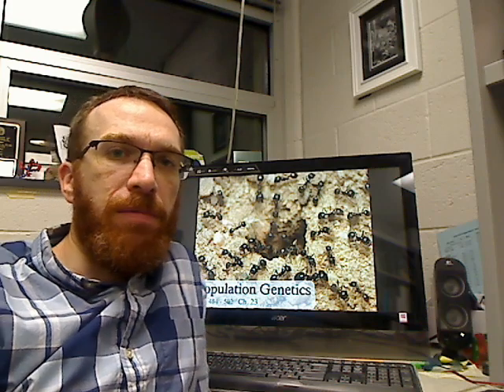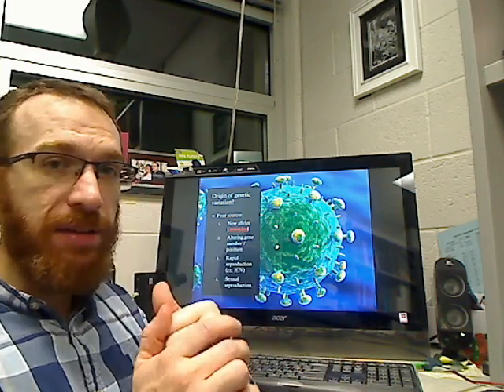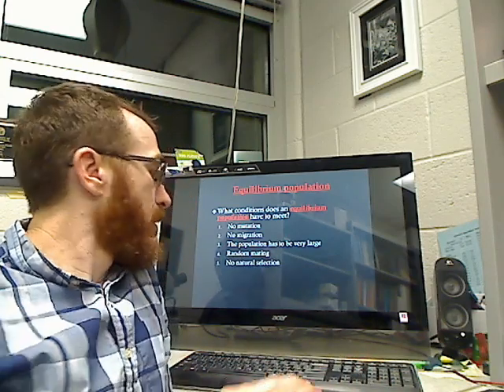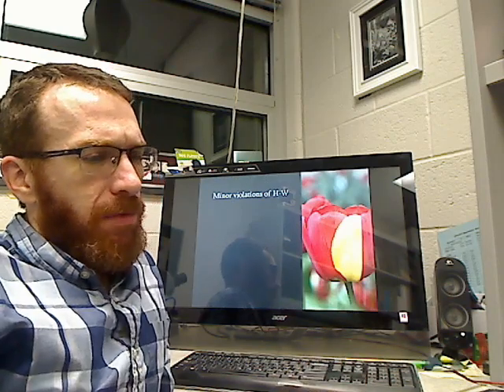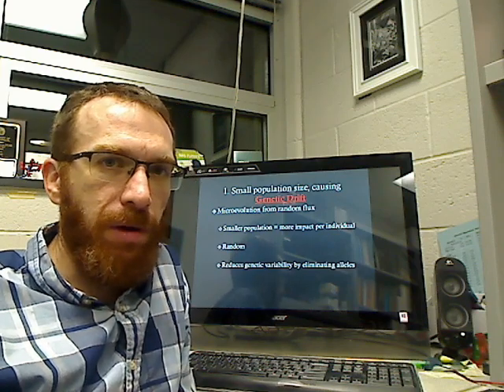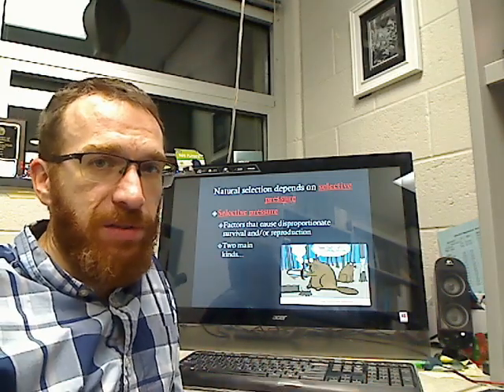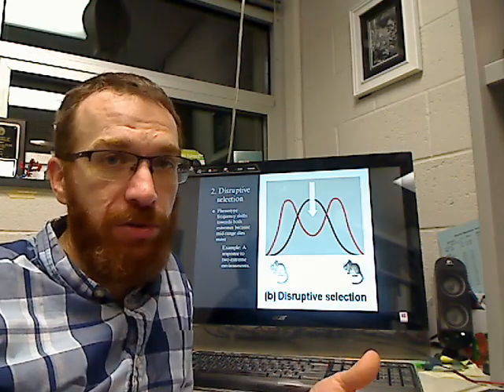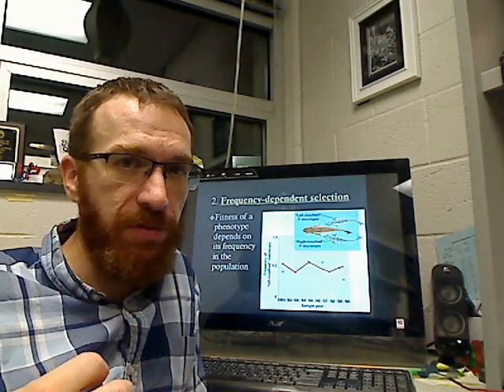Ch 23 Population Genetics Fall 2019